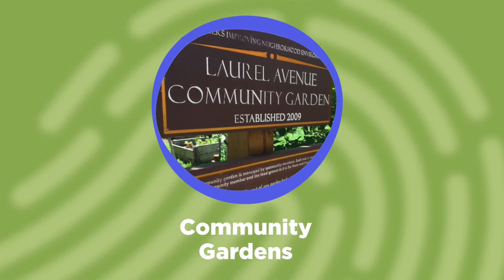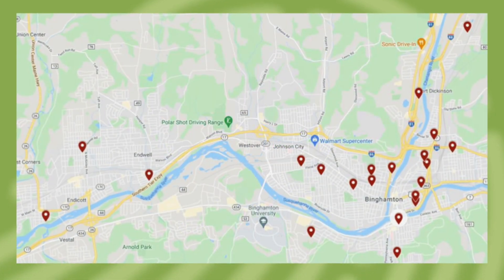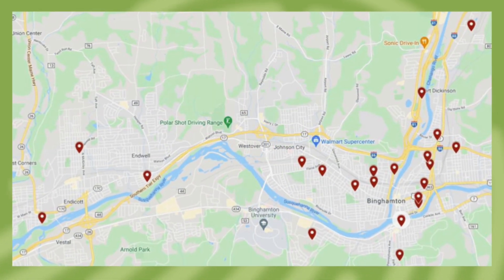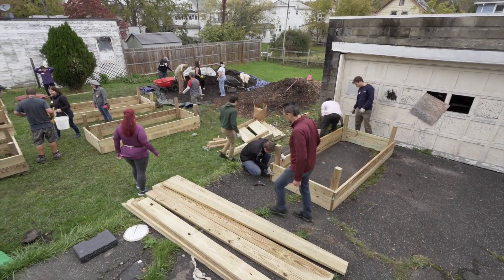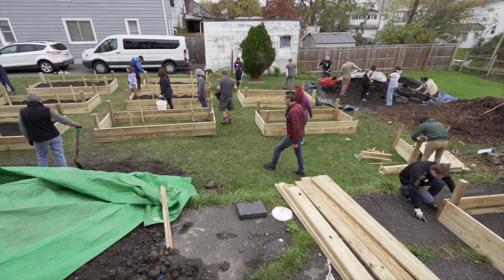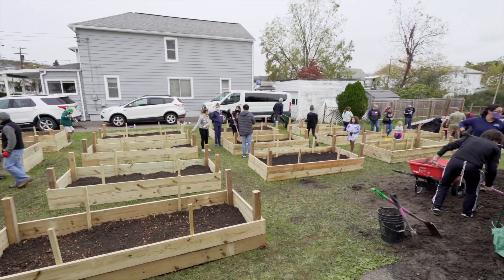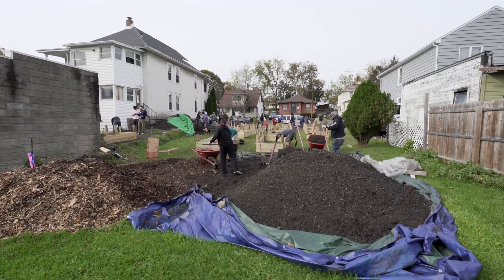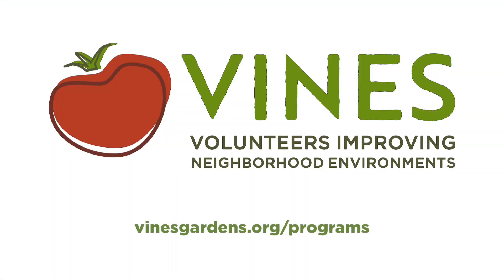VINES Community Garden program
Learn about our Community Garden program and how it benefits our community!